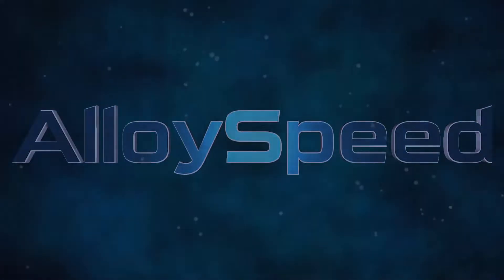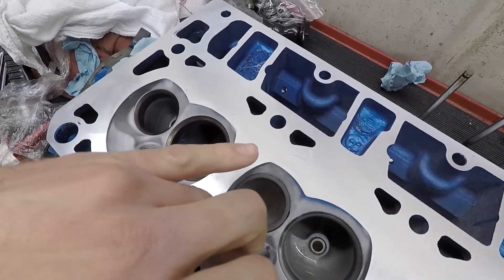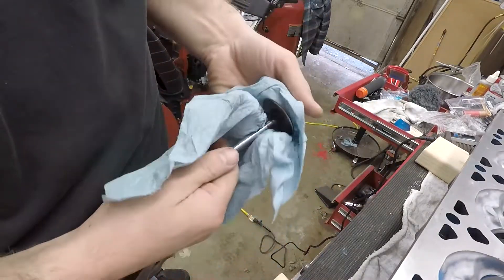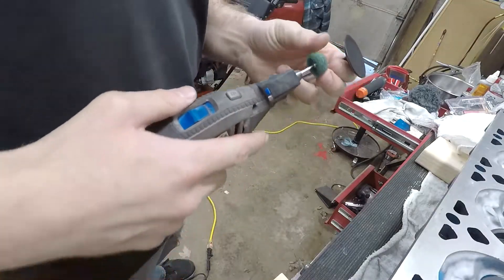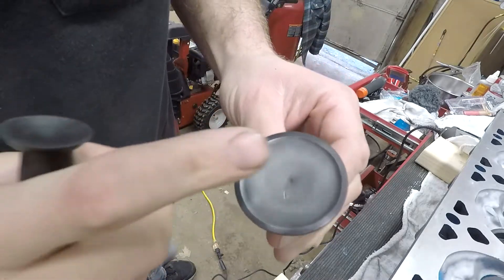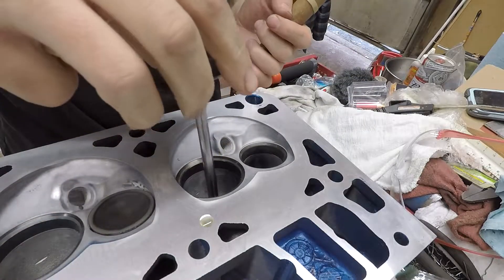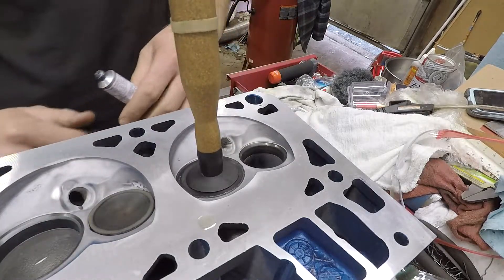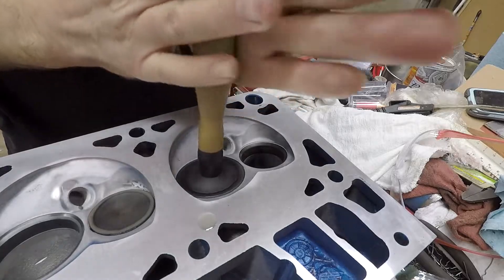Laping Valves in my LS Heads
A little behind on my 700ish hp ls build but I'm working on it.
But a not very exciting video, all I have going on here is squaring up the valve to seat faces.

Dremel 4300
Abrasive Wheel Buffing Polishing Wheel Set
2-Piece Valve Lapper Set
Valve Grinding Compound
Prussian Blue Fitting Compound